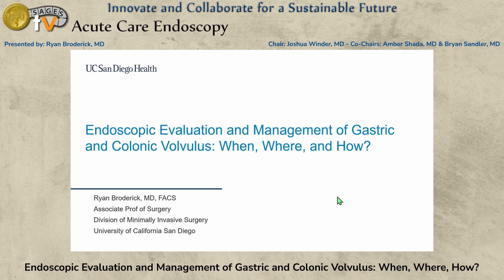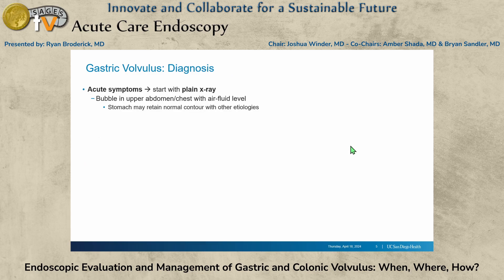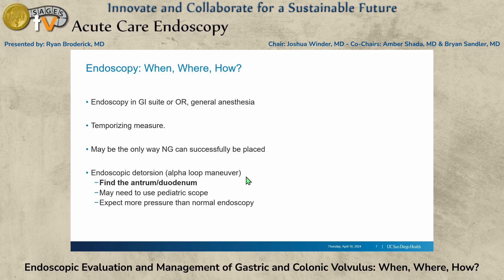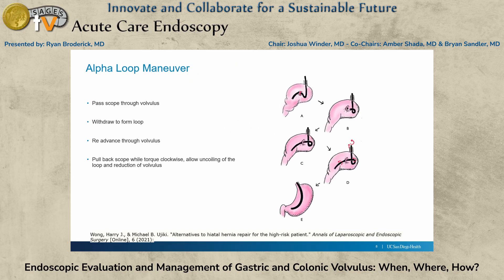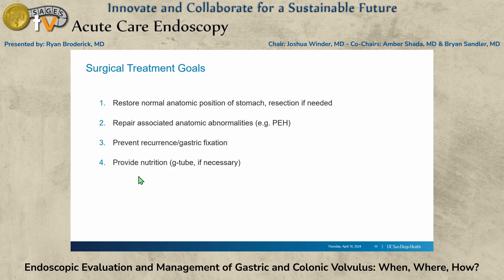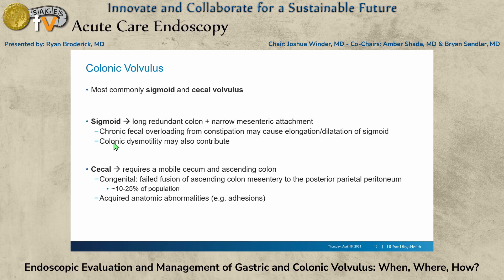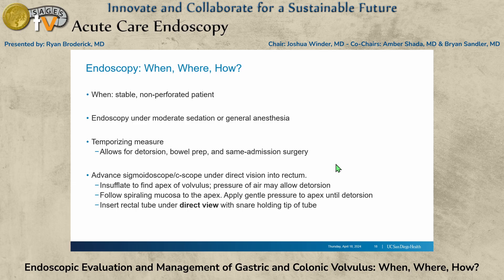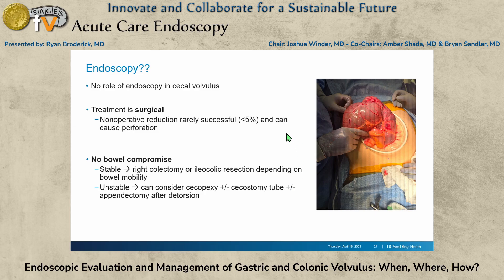Endoscopic Evaluation and Management of Gastric and Colonic Volvulus: When, Where, How?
Endoscopic Evaluation and Management of Gastric and Colonic Volvulus: When, Where, How? was presented at the Acute Care Endoscopy (Masters) session by Ryan Broderick MD on Thursday, April 18, 2024 during the SAGES 2024 Annual Meeting in Cleveland, Ohio